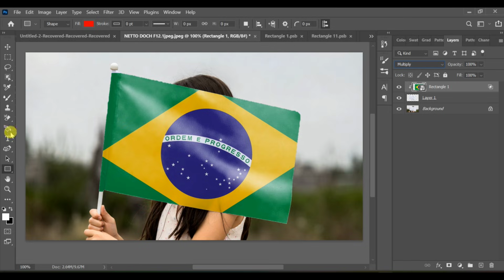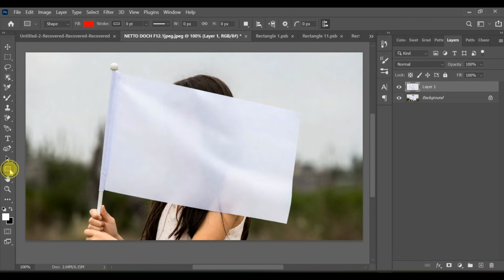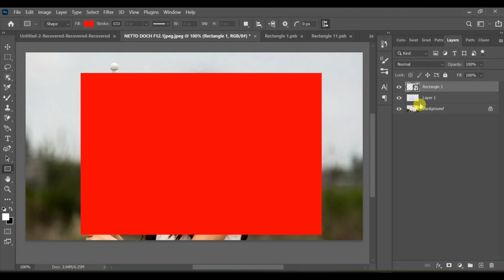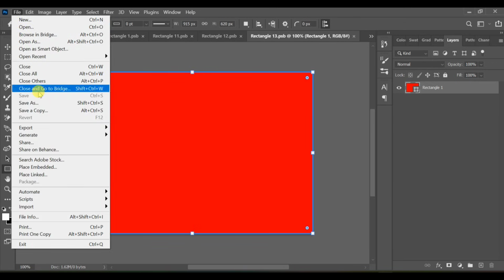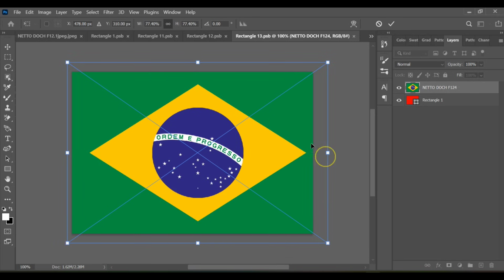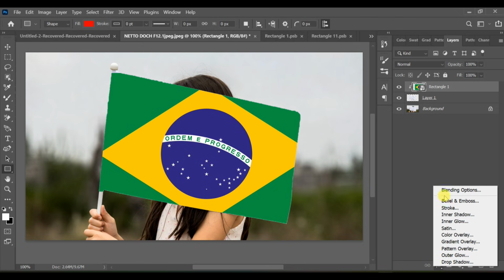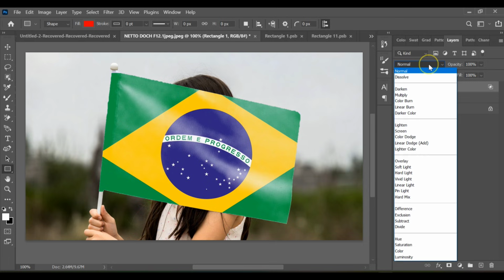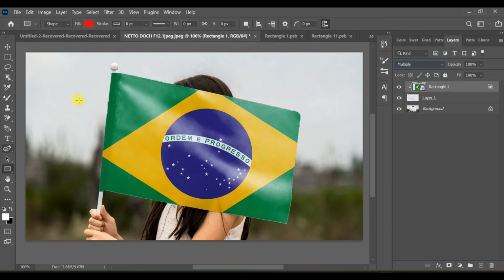PS Tutorial HD | Efecto Mockup de Bandera 2026 | Photoshop Editing | CC + BP Drop ps Netto Doch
Learn how to create a Flag Mockup Effect in Adobe Photoshop (2026 method) using easy and beginner-friendly steps.
In this tutorial, you’ll learn how to apply realistic fabric folds, flag waves, shadows, and highlights to any design, logo, or image.
This effect is perfect for YouTube thumbnails, posters, banners, social media designs, and patriotic visuals.
No plugins required — just simple Photoshop tools and smart objects.

English.

flag mockup effect
flag effect photoshop
realistic flag mockup
fabric wave effect
photoshop mockup tutorial
flag texture effect
easy photoshop effect
2026 photoshop tutorial.

Spanish.

efecto bandera photoshop
mockup de bandera
bandera realista
tutorial photoshop fácil
efecto tela Photoshop.

Korean.

(한국어) 플래그 목업
포토샵 깃발 효과
리얼한 깃발
포토샵 목업

Thai.

(ไทย) เอฟเฟกต์ธง
mockup ธง photoshop
ธงสมจริง
เอฟเฟกต์ผ้า
สอน Photoshop.